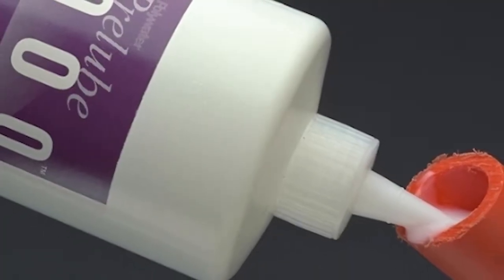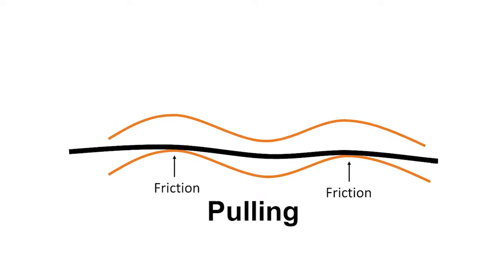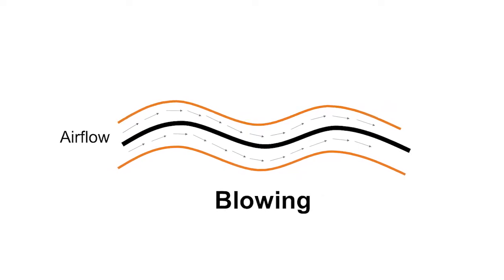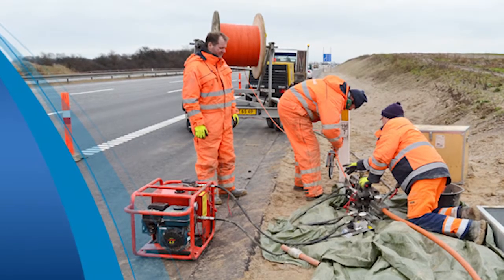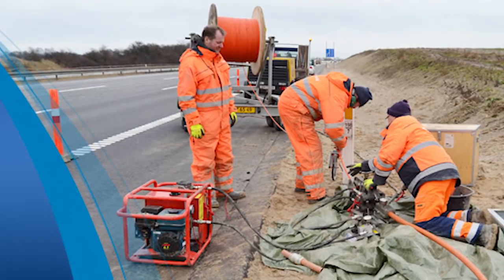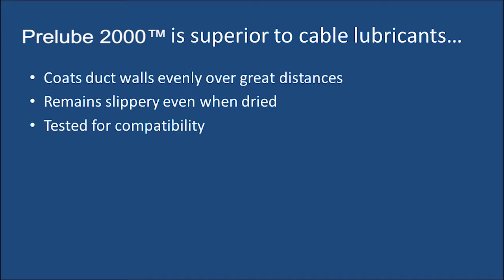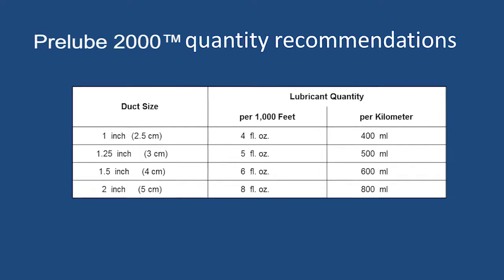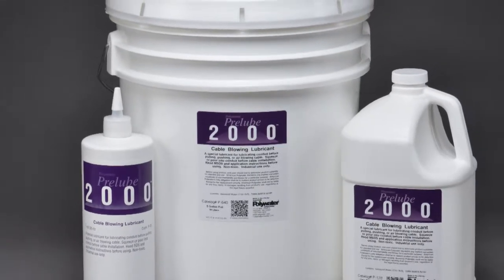Prelube 2000 increases fiber optic installation distances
Prelube 2000 increases the distance fiber optic cable can be installed in a continuous length when using blowing and jetting machines.